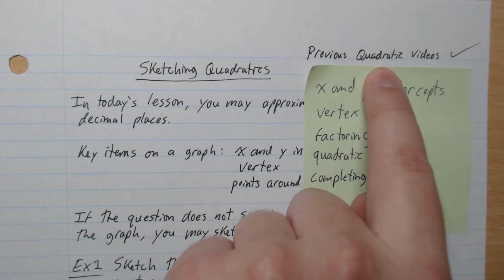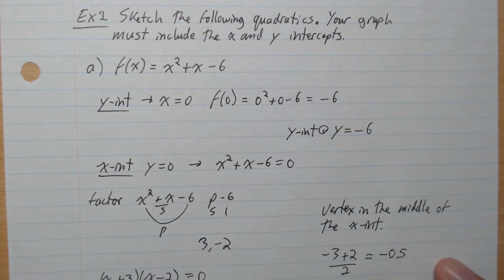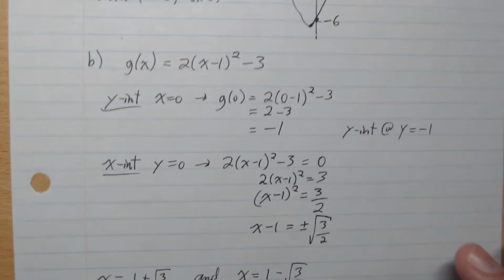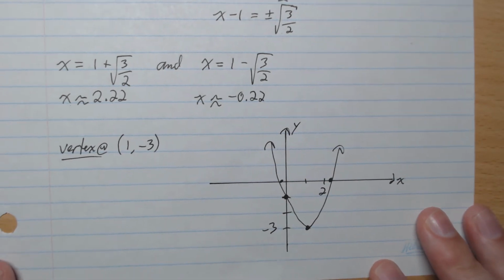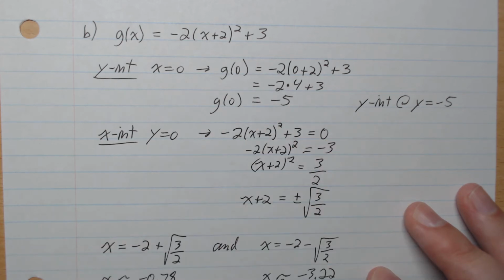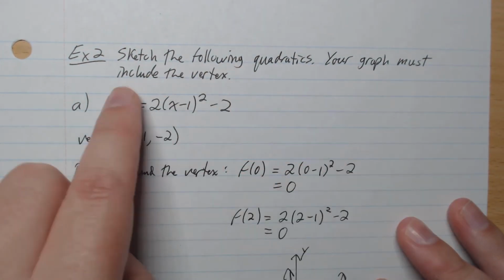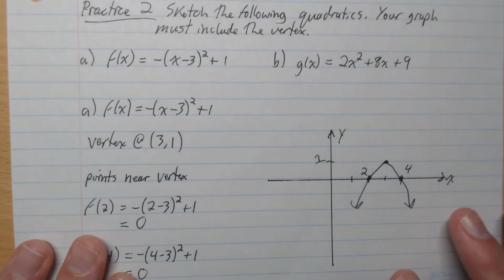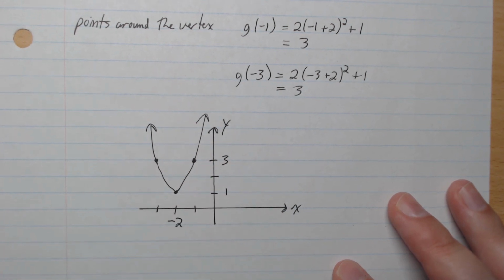Pre-Calc 11 - 210 - Sketching Quadratics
Pre-Calculus 11 - 210 - Sketching Quadratics